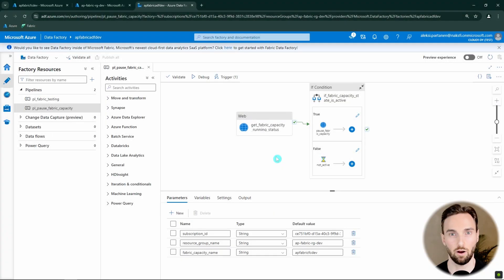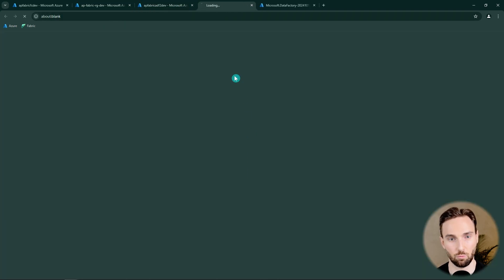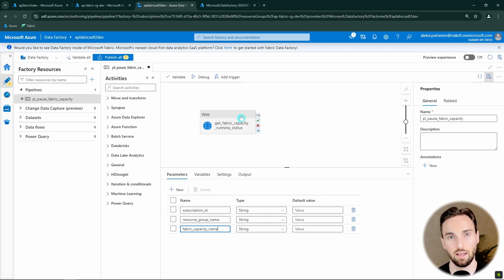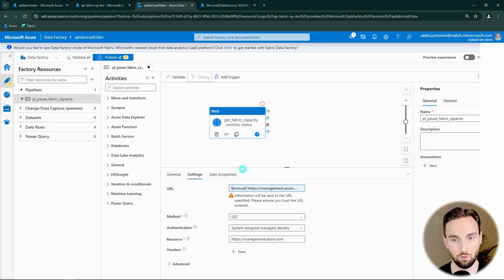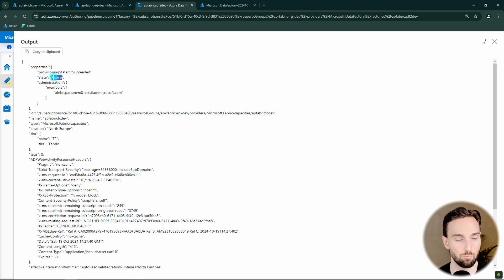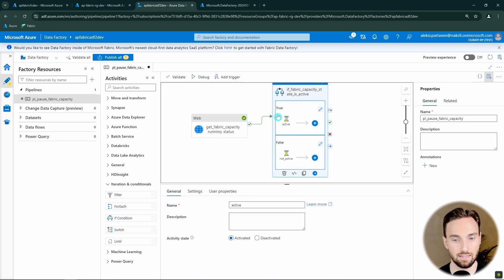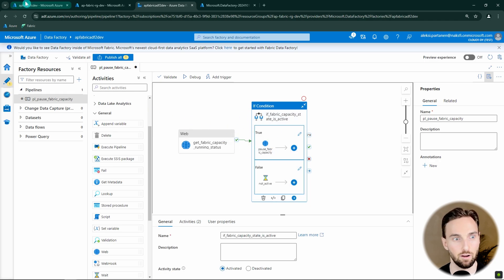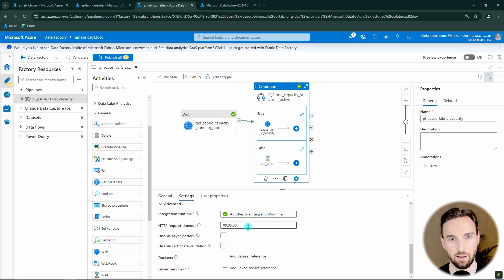Automate Microsoft Fabric Capacity Pausing and Save Money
Automatically Pause Your Microsoft Fabric Capacity with Azure Data Factory
Are you worried about forgetting to pause your Microsoft Fabric capacity and incurring unnecessary costs? In this beginner-friendly tutorial, Aleksi shows how to use an Azure Data Factory pipeline to automatically pause your capacity. Learn to save money by automating this essential task with a simple and cost-effective solution.

What You’ll Learn:
🔷 How to create an Azure Data Factory pipeline to manage Fabric capacity
🔷 Using Azure Management API for pausing capacity
🔷 Configuring pipeline parameters for multiple capacities
🔷 Best practices for error handling and retries in pipelines

Key Takeaways:
✨ Save money by automating Fabric capacity pausing
✨ Utilize pipeline parameters to manage multiple capacities with one solution
✨ Learn a beginner-friendly approach to integrate with Azure APIs
✨ Schedule pipelines to ensure capacity management runs daily

If Condition (if_fabric_capacity_state_is_active):
@equals(activity('get_fabric_capacity_running_status').output.properties.state,'Active')